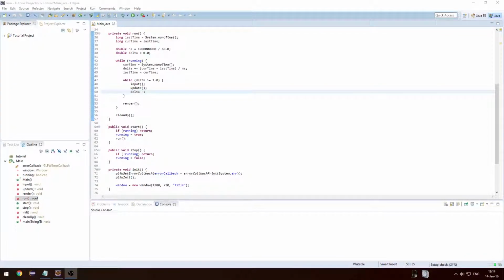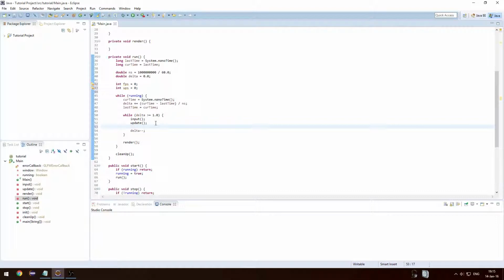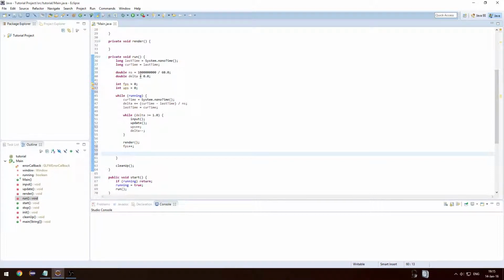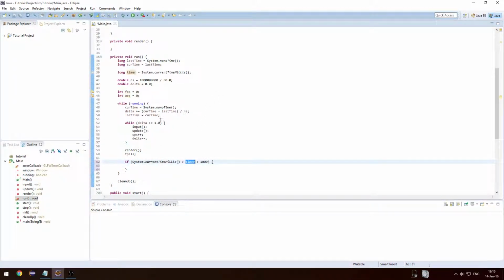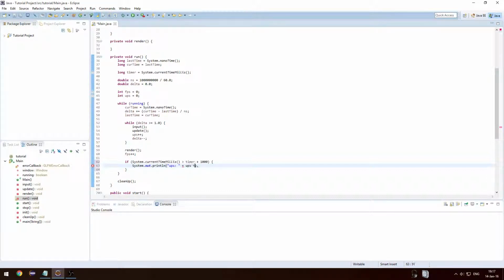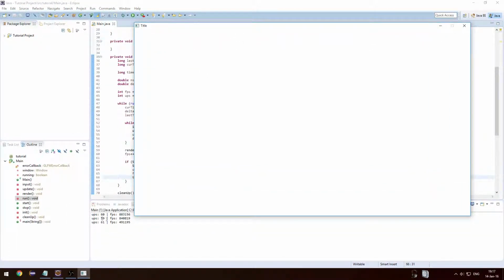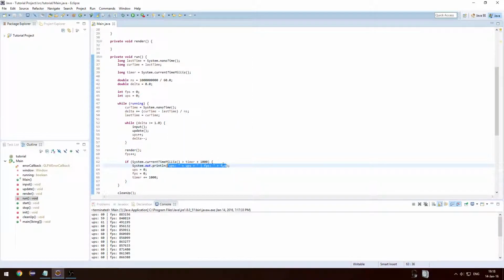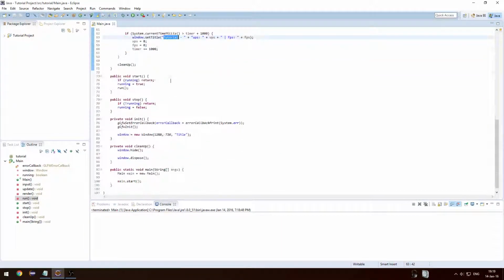#4 - 3D Voxel Game: FPS Counter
In this tutorial we add a FPS Counter to our run method.